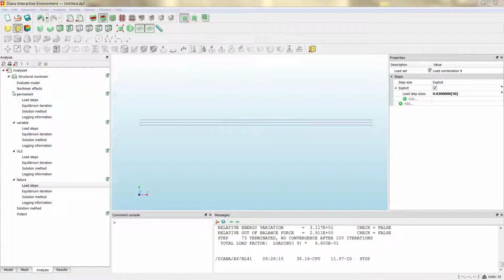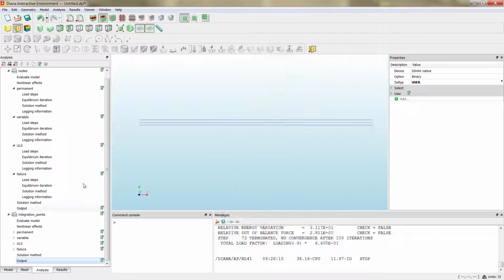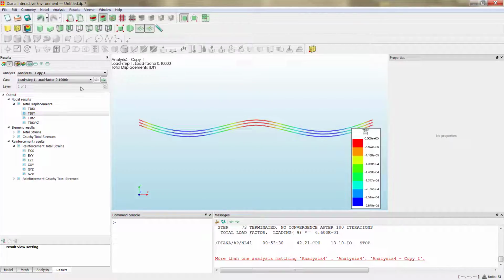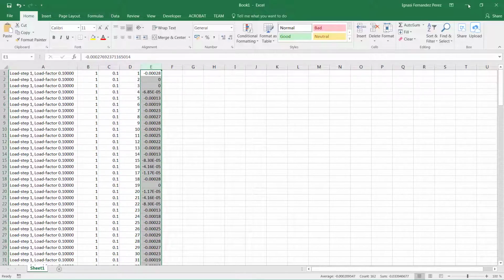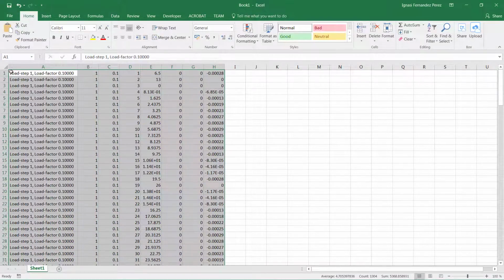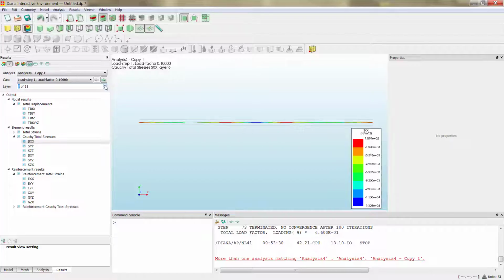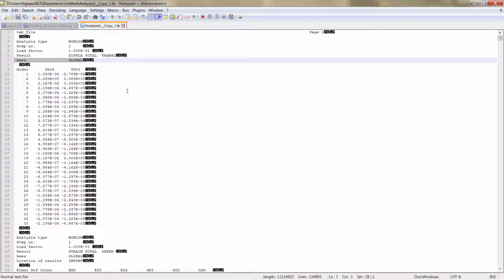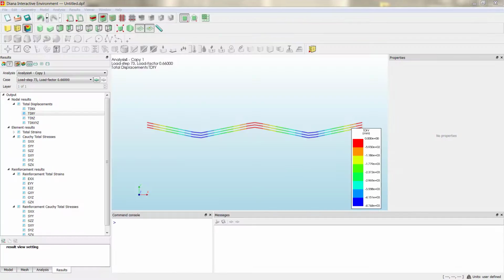Results viewing and exporting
Exttended description on results viewing and exporting